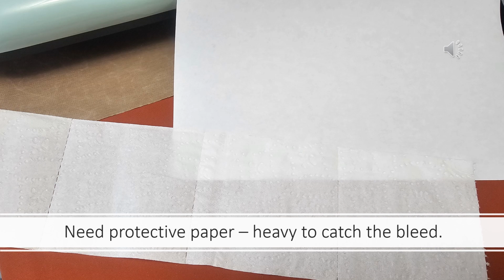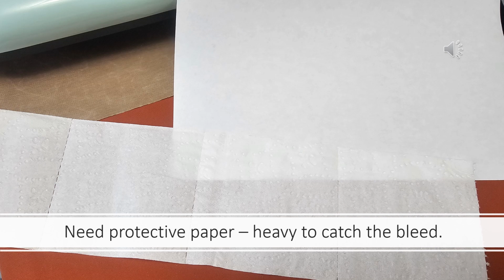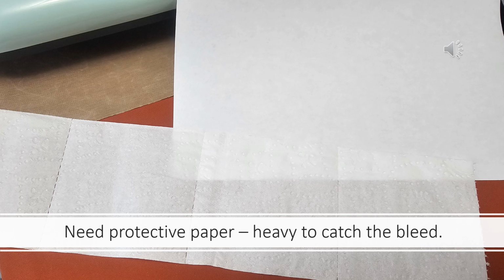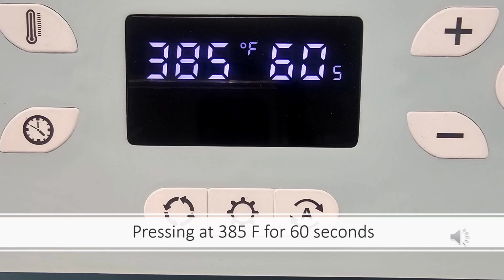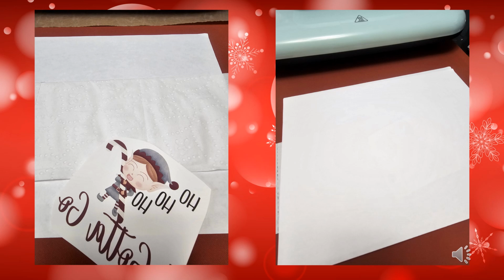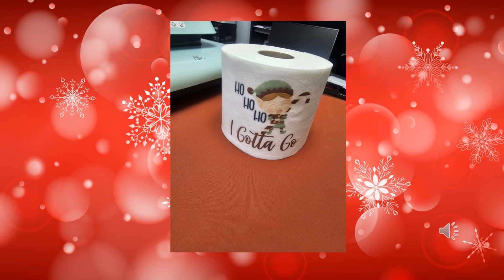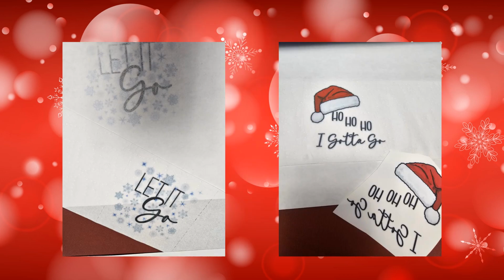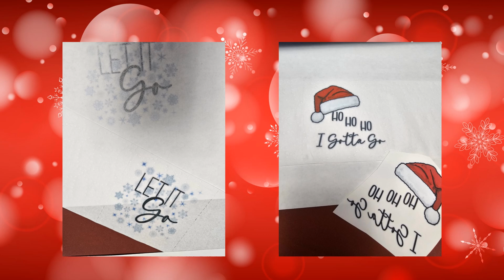Sublimation Toilet Paper "Crappy" Gifts!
Let's Create Sublimation Toilet Paper decorations and gifts!  Perfect white elephant and gag gifts for Christmas.
Toilet Paper Designs in my Etsy Shop
My Etsy Store
15X15 Silicone Heat Press Pad
Silicone Sleeve Wrap
Sublimation Blank Wholesaler – send me a private message in Facebook and I will give you the link. Pressing Pillow
Creative Fabrica images and backgrounds (I recommend getting the all access - great deal!) (I do make a slight commission from the links I provide.)